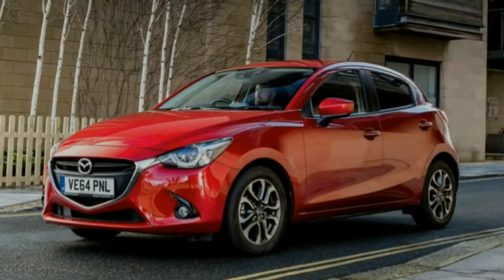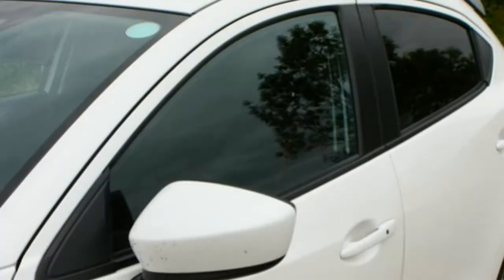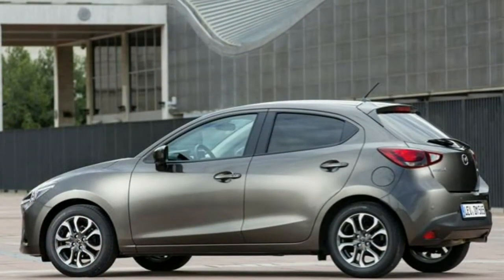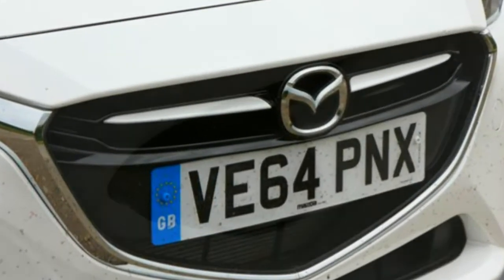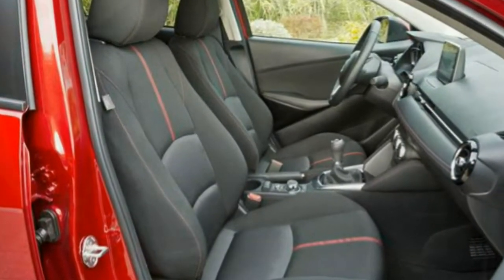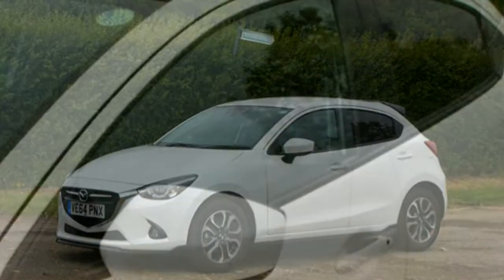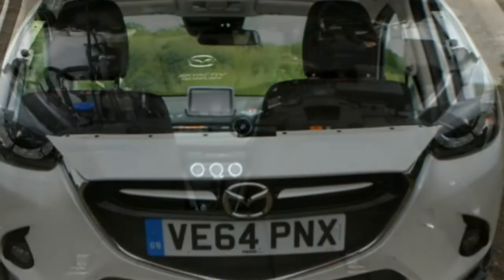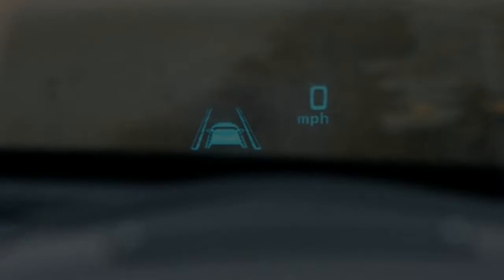Mazda 2 2015 Car Review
The Mazda Demio is often a supermini manufactured and marketed globally by Mazda since 1996, currently in their fourth generation.

 The Demio is marketed prominently also as being the Mazda2 and under previous nameplates including Mazda 121, Mazda Metro and Ford Festiva Mini Wagon. The third generation Demio earned the 2008 World Car in the Year title,[1] even though the fourth generation was awarded the 2014–2015 "Japanese Car in the Year".